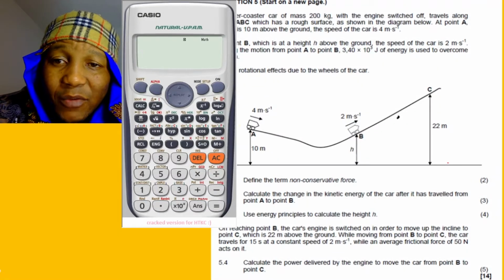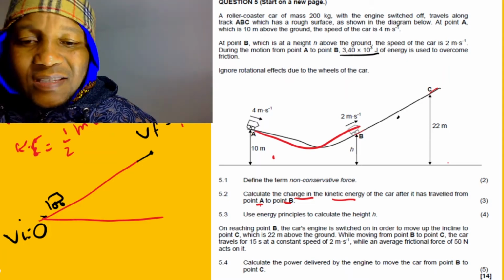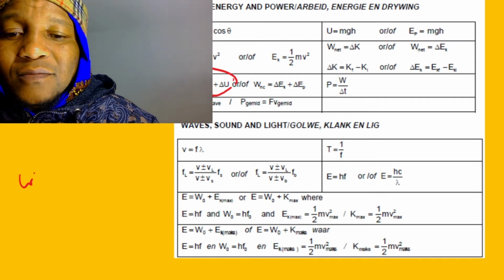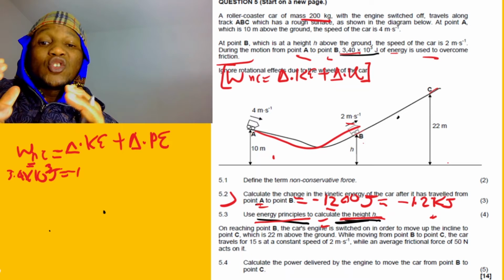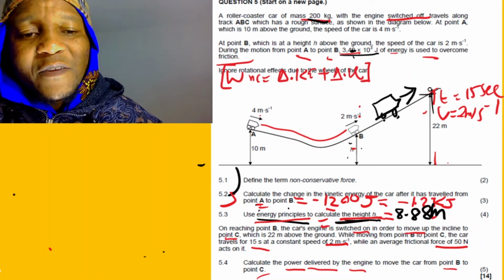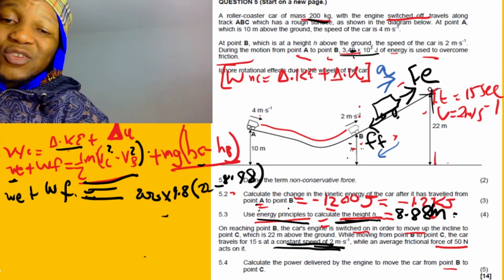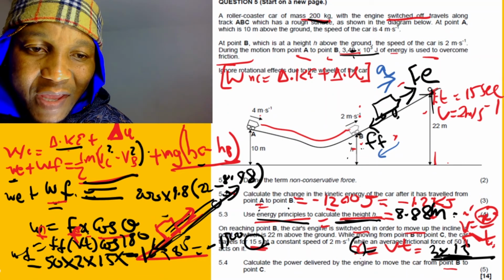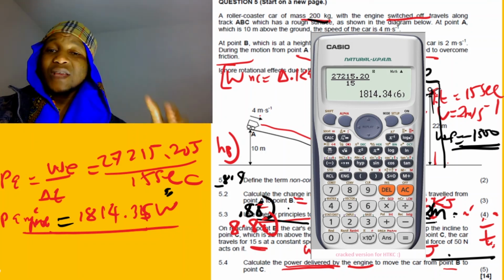Physical Science grade 12-Inclination,Work done by Friction, change in Kinetic and potential energy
A roller-coaster car of mass 200 kg, with the engine switched off, travels along track ABC which has a rough surface, as shown in the diagram below. At point A, which is 10 m above the ground, the speed of the car is 4 m·s-1.
At point B, which is at a height h above the ground, the speed of the car is 2 m·s-1. During the motion from point A to point B, 3,40 × 103 J of energy is used to overcome friction.
Ignore rotational effects due to the wheels of the car.

5.1 Define the term non-conservative force.
5.2Calculate the change in the kinetic energy of the car after it has travelled from point A to point B.
5.3Use energy principles to calculate the height h.
On reaching point B, the car's engine is switched on in order to move up the incline to point C, which is 22 m above the ground. While moving from point B to point C, the car travels for 15 s at a constant speed of 2 m·s-1, while an average frictional force of 50 N acts on it.
5.4 Calculate the power delivered by the engine to move the car from point B to point C.